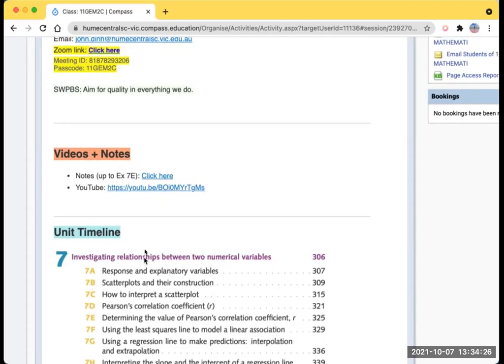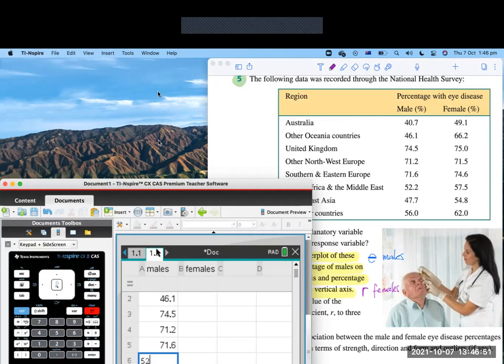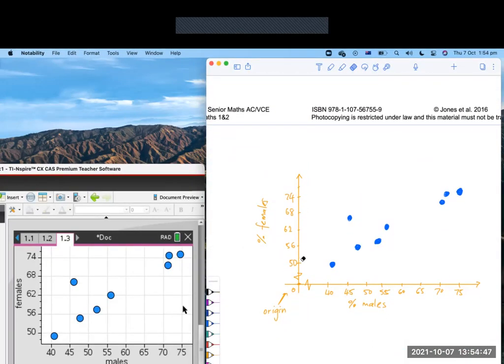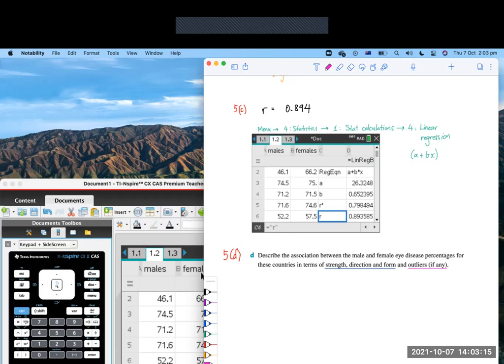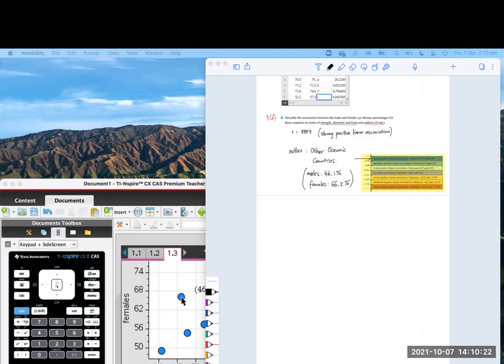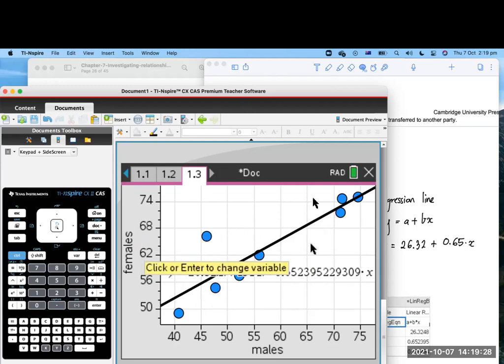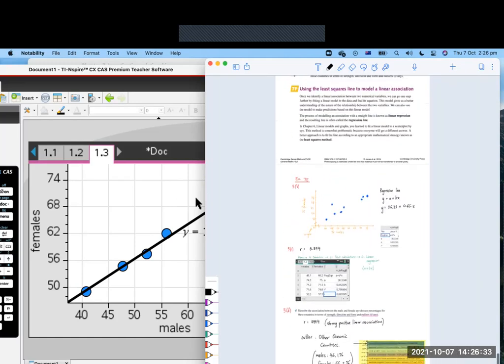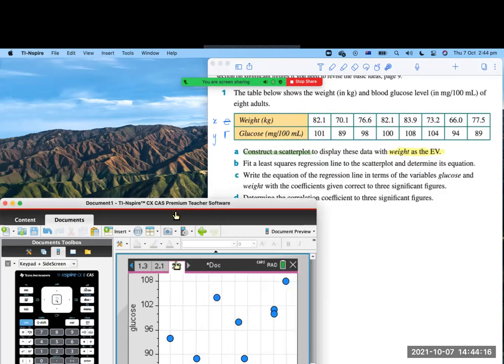2021 11GEM Ex 7F (Regression lines)